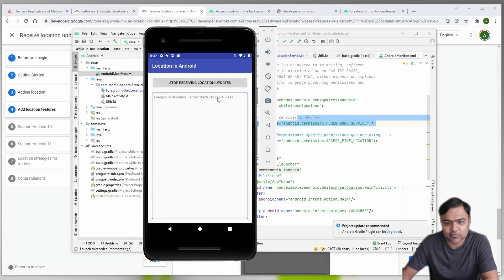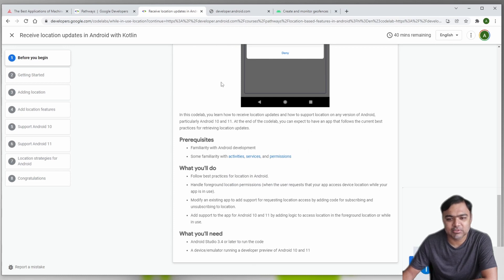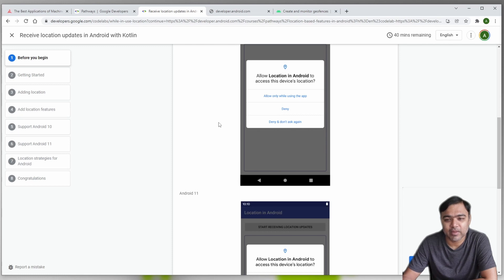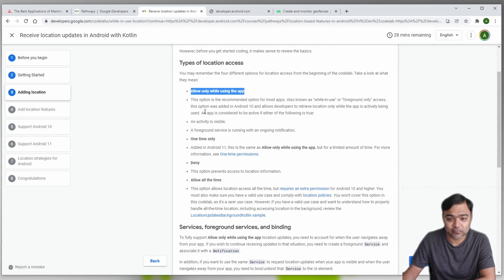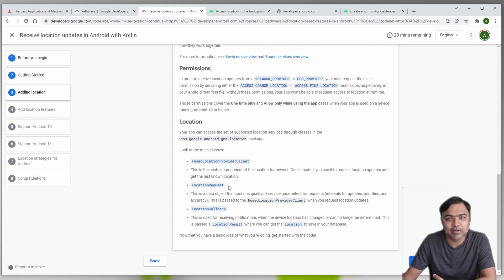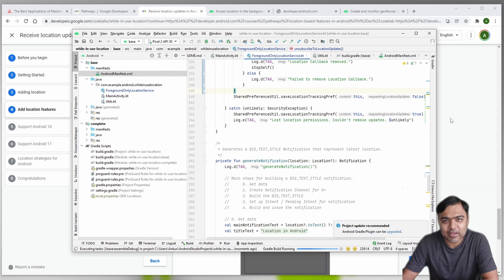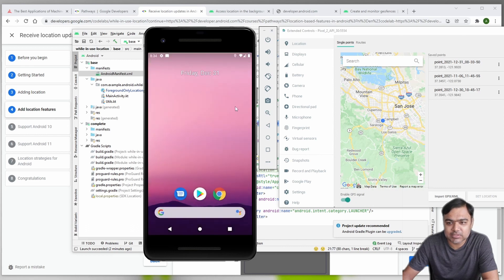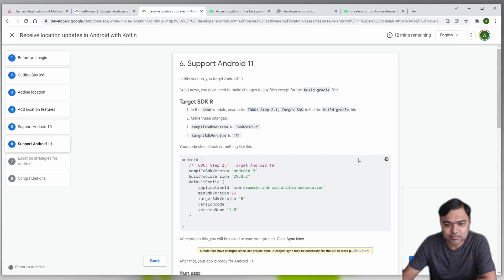Receive location updates in Android with Kotlin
Learn best practices for dealing with location in Android 10.

In this video we will learn to handle foreground location permissions (when the user requests that your app access device location while your app is in use).
Add support to the app for Android 10 and 11 by adding logic to access location in the foreground location or while in use.
Learn to query for location even in background with background location permission.